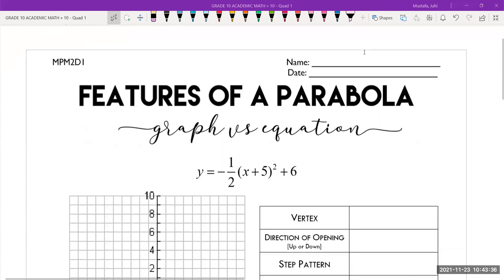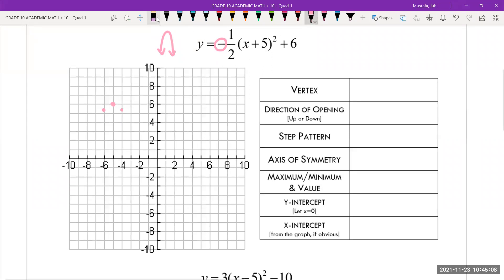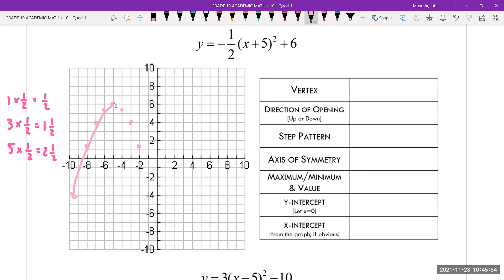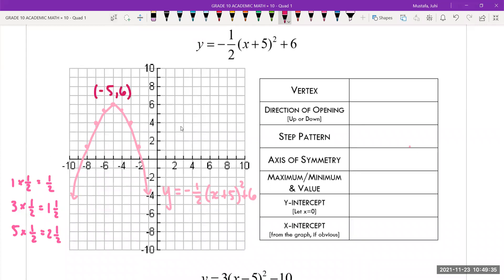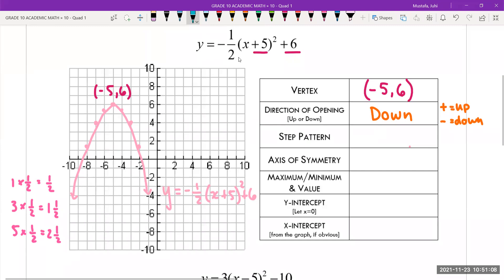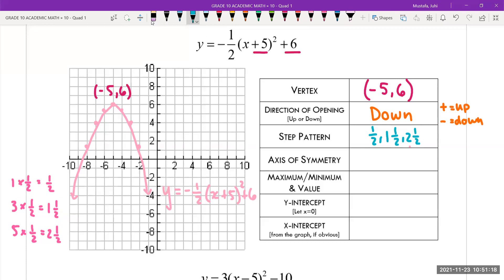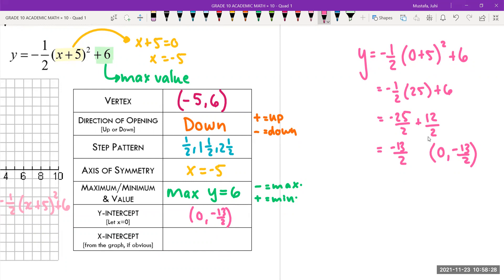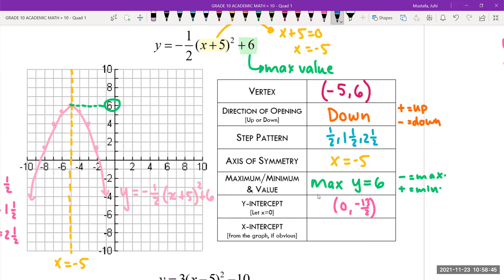2) Features of a Parabola | MPM2D | Quadratics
Ontario Math Curriculum (MPM2D1)
Features of a Parabola